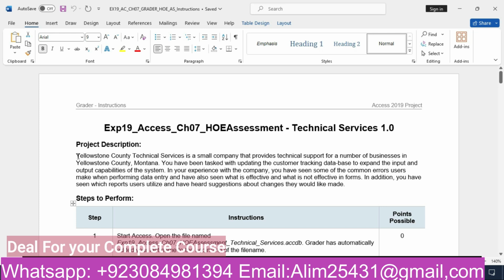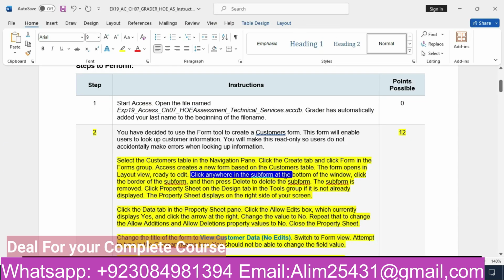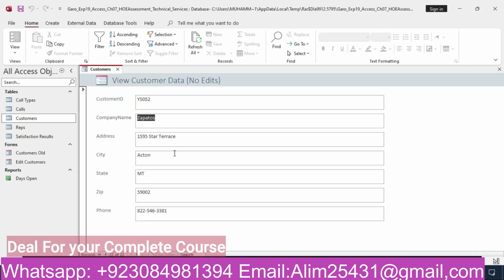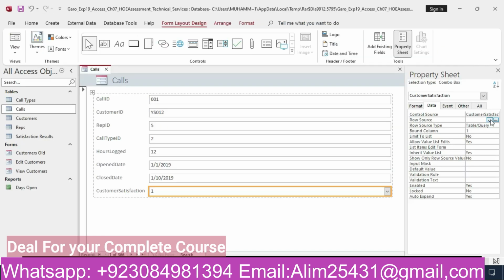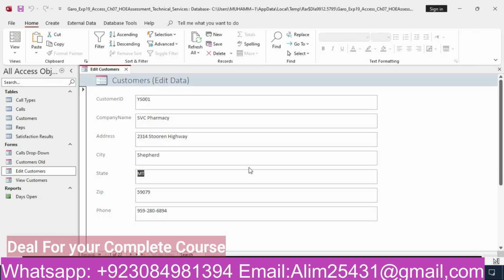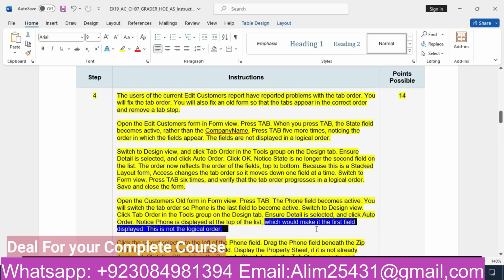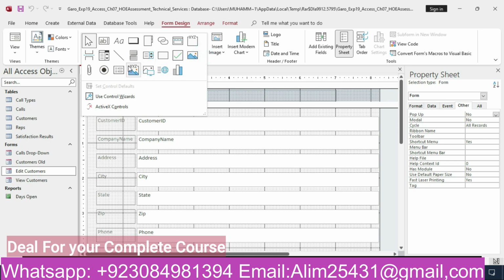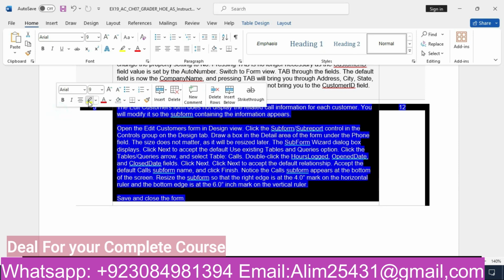Exp19_Access_Ch07_HOEAssessment_Technical_Services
60Qs)

Hammock

onanza

Research

Retirement

ulture

moke

adio

maintenance

6:07
[9:59 AM, 8/2/2023] Hasseb Malik: Excel Module 10 SAM ProjectA Excel Module 10 SAM 1A

LaundryUProposal

60Qs)

sment AutoSales

sment Movies

nt Exp22_Excel_Ch02_Cumulative

Garten Furniture_Instructions.docx

Garten Furniture

cal

sment

ture_Sales